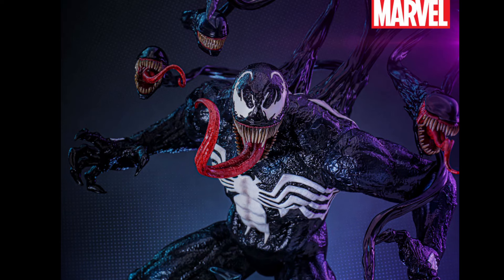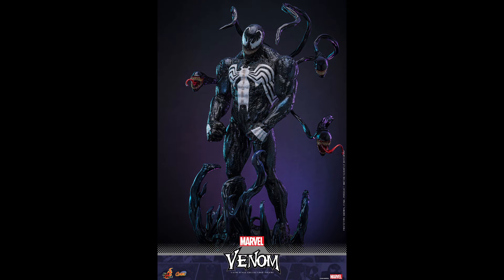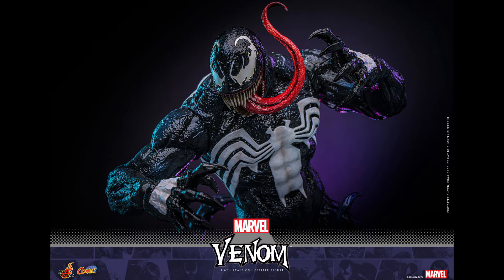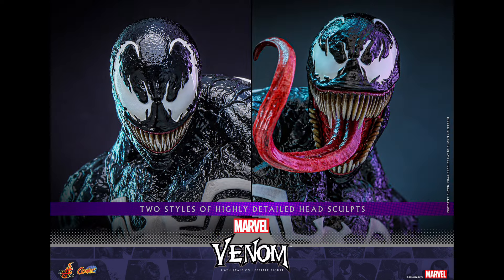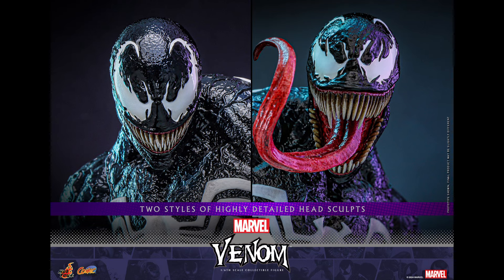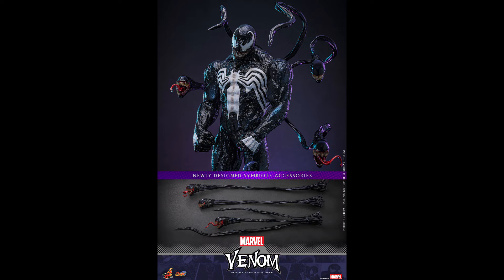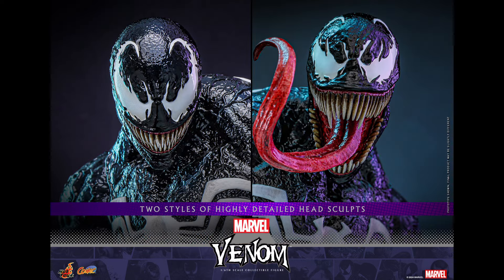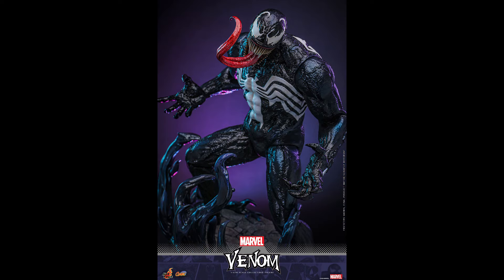VENOM Hot Toys